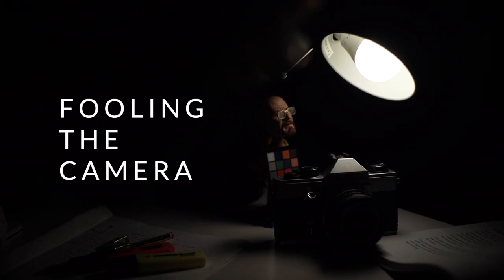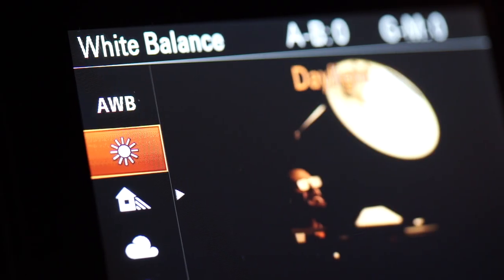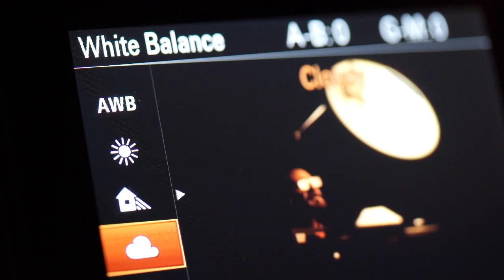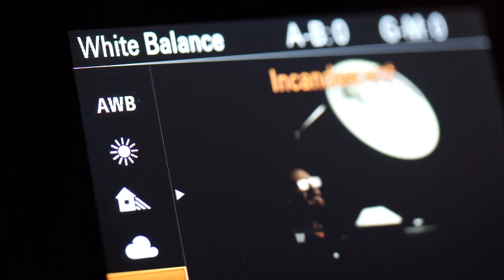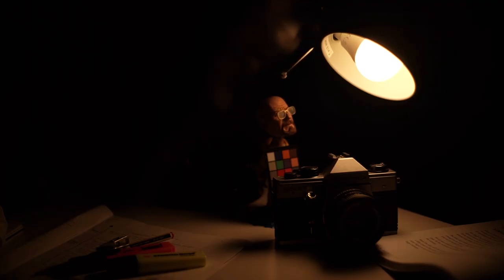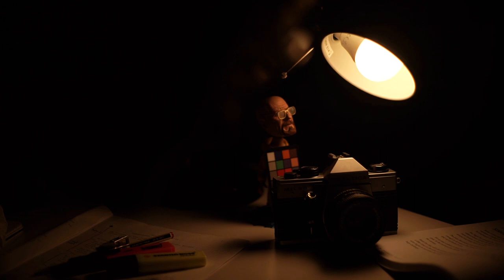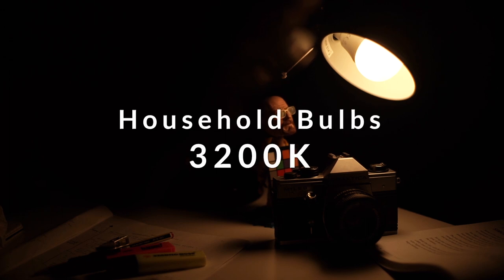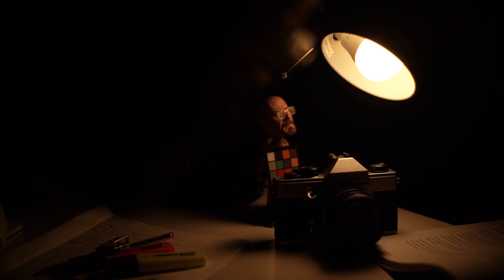White Balance for Filmmaking 101 | The Film Look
- Make your video look like it was tailor-made for the silver screen with RocketStock’s film grain overlay pack, Emulsion!

📞 The Socials